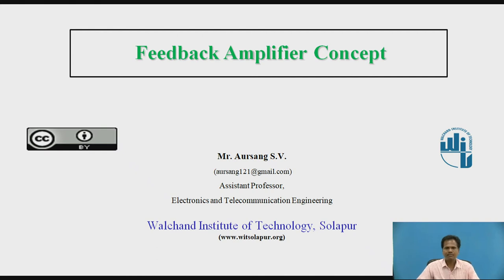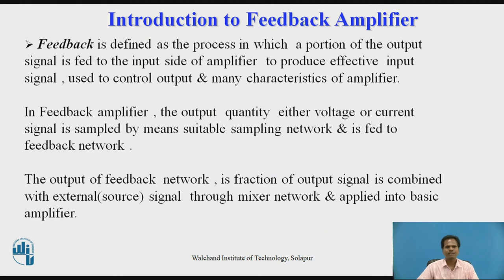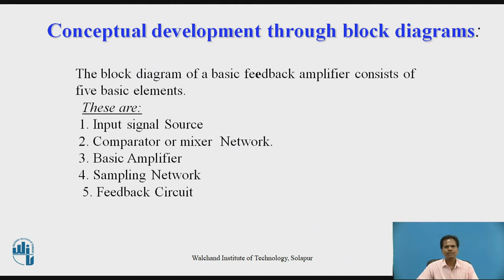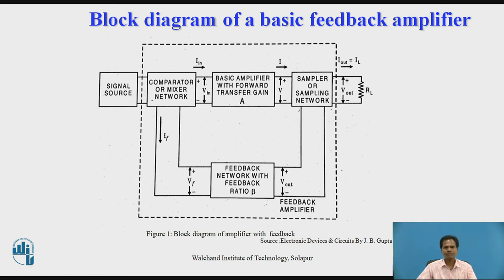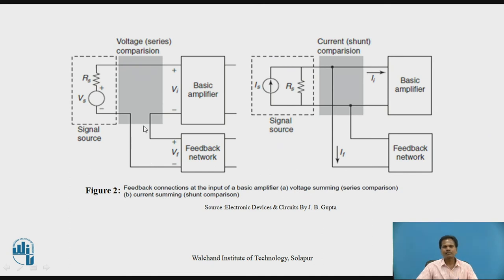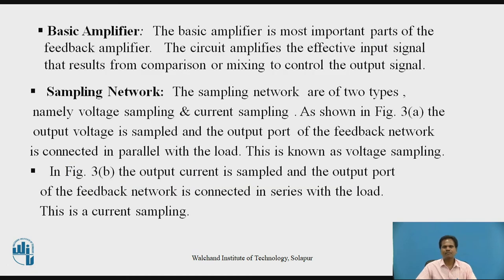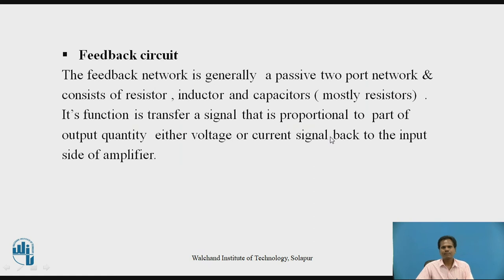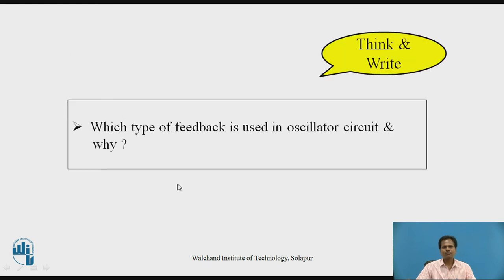Feedback Amplifier Concept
Mr.S.V. Aursang
Assistant Professor